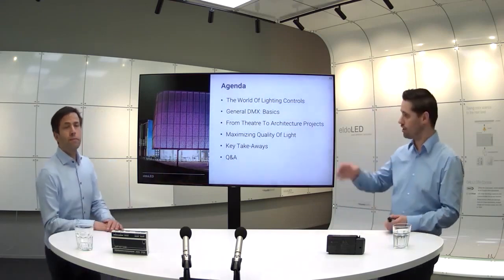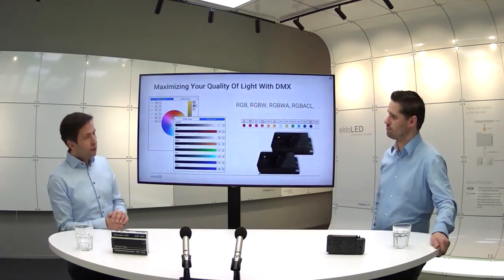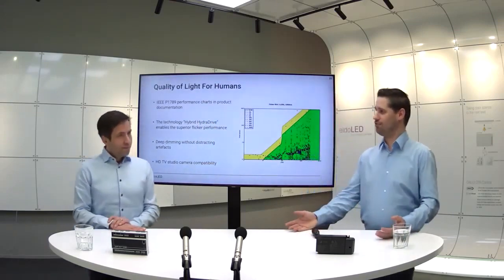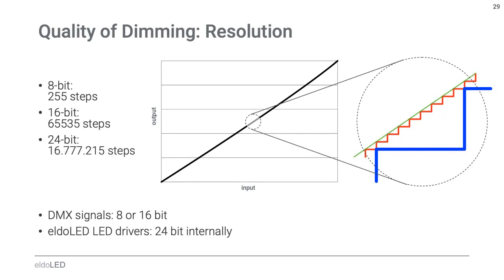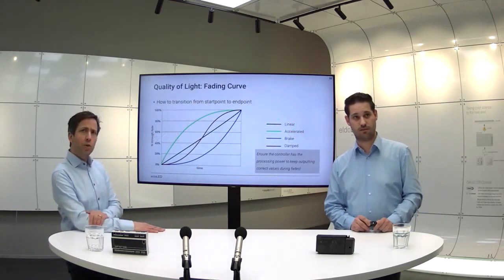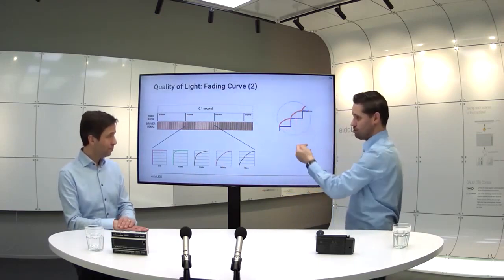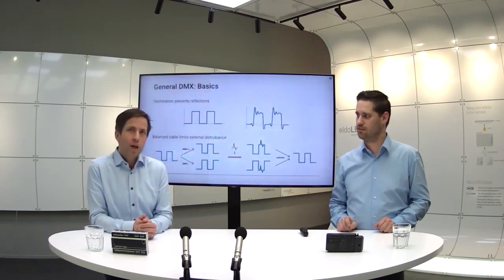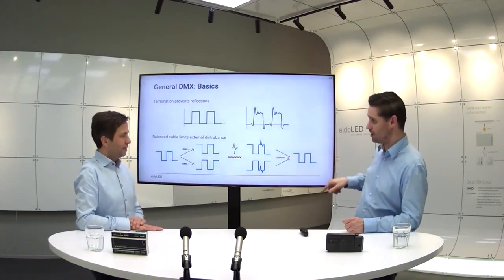Maximize Your Quality of Light With DMX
Webinar that explains the specific characteristics of DMX lighting systems and subsequently important considerations in selecting the right lighting components to safeguard Quality of Light.
This webinar was organized by eldoLED in collaboration with Pharos and arc magazine.